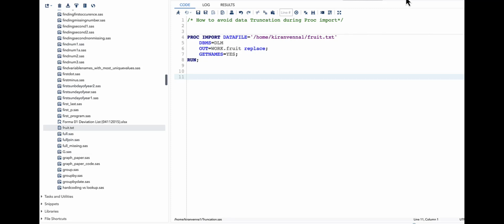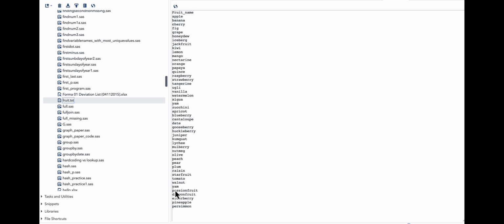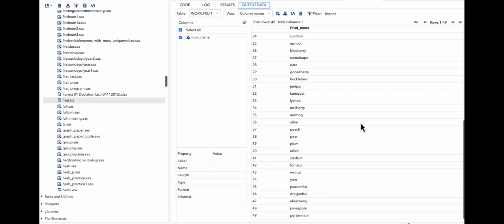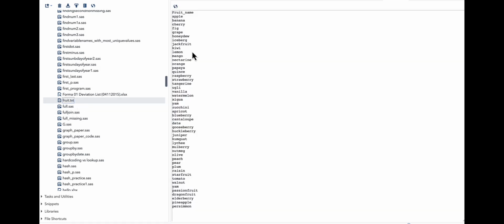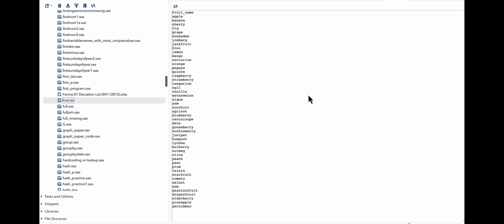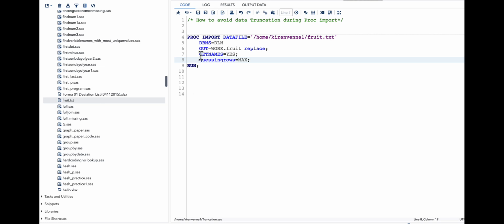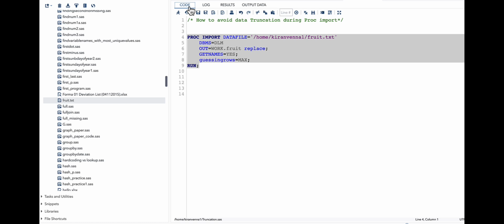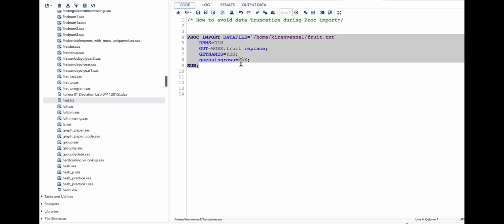How to avoid data Truncation while using Proc import